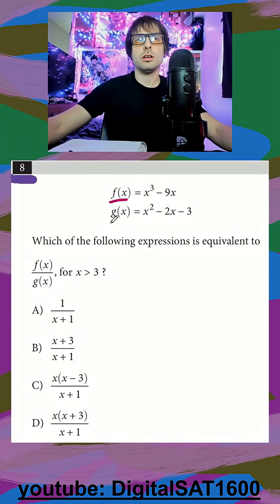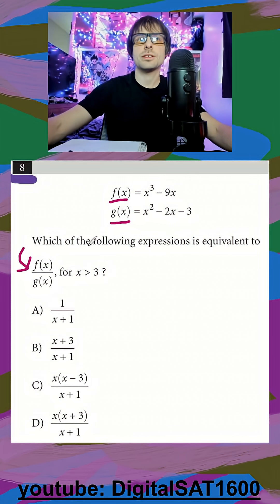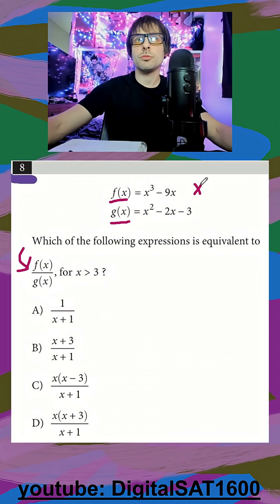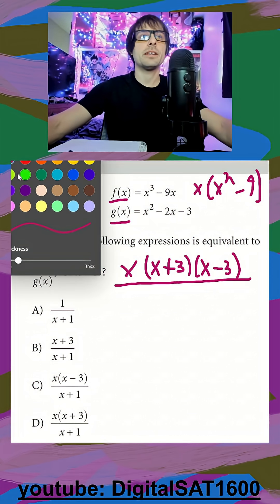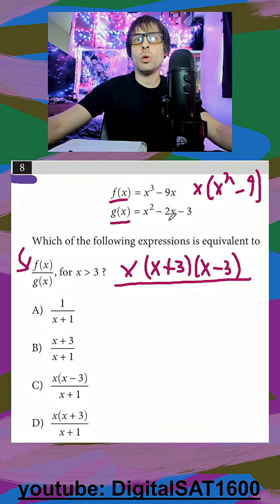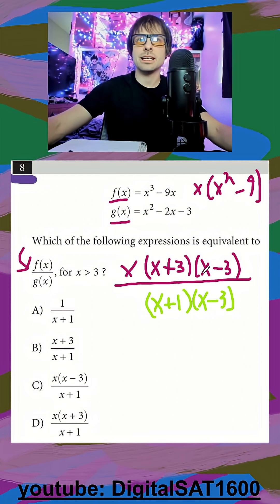Function Factoring -- College Board Math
📘 Question Transcript:
- functions factoring function factor by hand by-hand f g f(x) g(x)